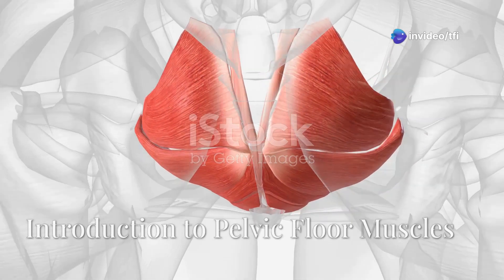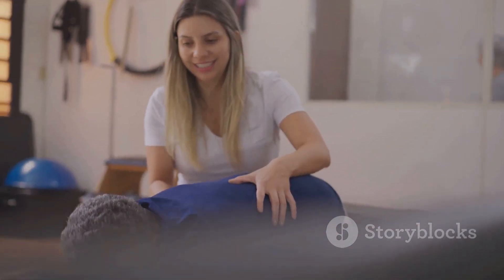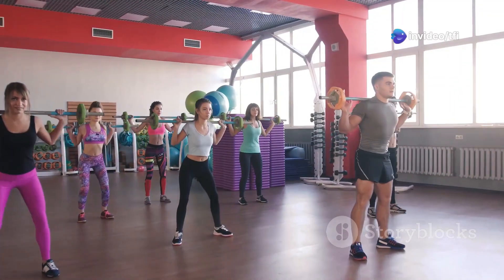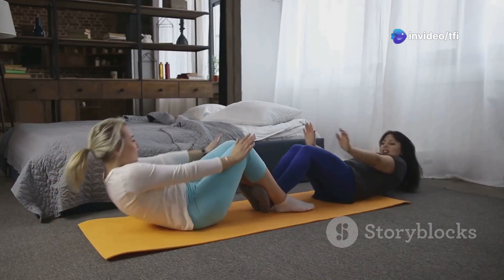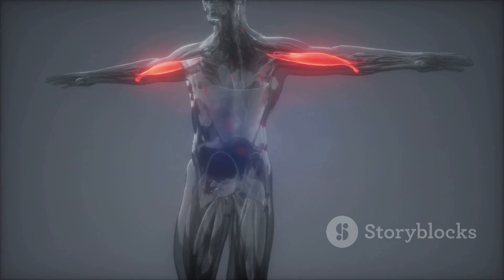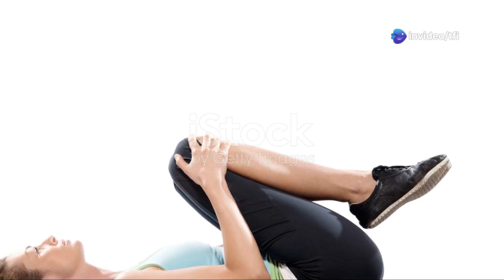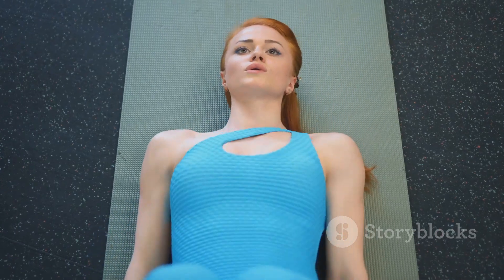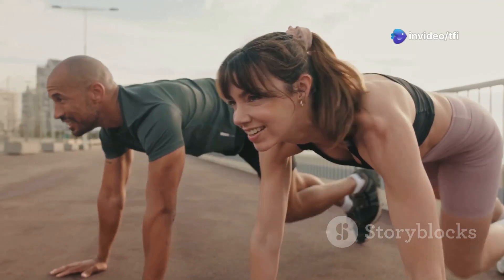Bulbocavernosus & Bulbospongiosus Reflex Test | Pelvic Floor, Ischiocavernosus Muscle Workout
Unlock the secrets of your pelvic floor! 💪 In this video, we explore the bulbocavernosus reflex test, understand the functions of the bulbospongiosus, ischiocavernosus, and levator ani muscles, and show you how to strengthen your pelvic floor with effective workouts.

Tegs:
bulbospongiosus
bulbocavernosus
bulbocavernosus reflex
bulbospongiosus muscle
bulbocavernoso
bulbocavernosus muscle
ischiocavernosus
bulboesponjoso
ischiocavernosus muscle
ischiocavernosus and bulbospongiosus
musculo bulboesponjoso
reflejo bulbocavernoso
isquiocavernoso
bulbo cavernoso
reflexo bulbocavernoso
musculo bulbocavernoso
cremaster
bulbocavernous reflex
mÃºsculo bulboesponjoso
pelvic floor muscles
perineum
bulbospongiosus and ischiocavernosus muscles
musculo isquiocavernoso
bulbocavernosus reflex test
levator ani